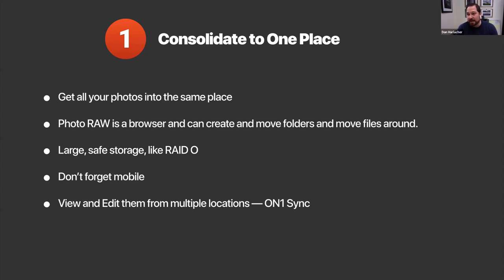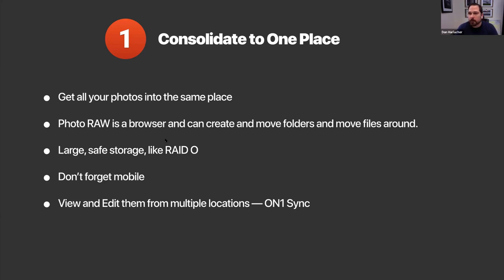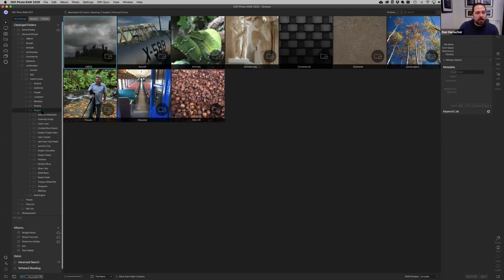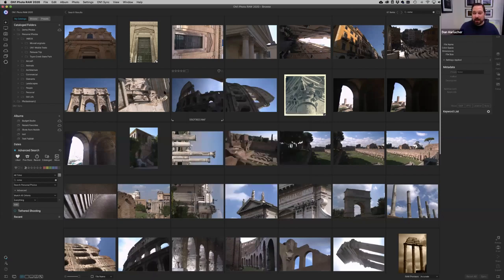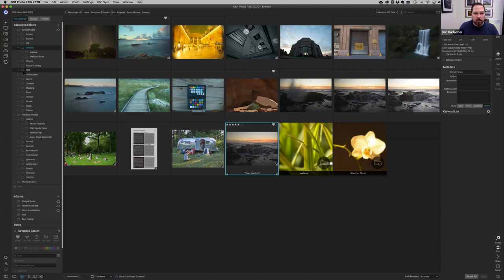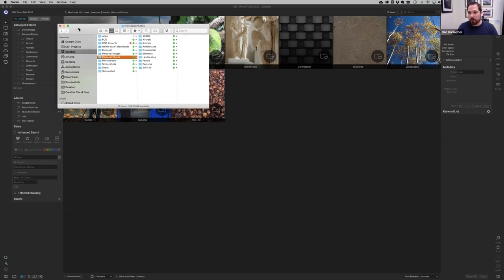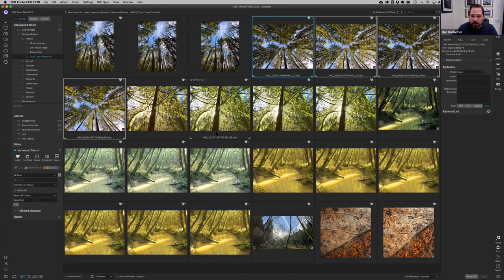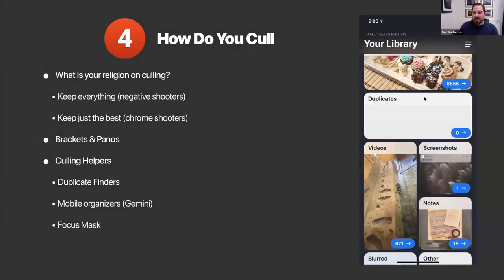Bring Joy to Your Photo Library: Organizing in Photo RAW —ON1 Recorded Webinar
Join Dan Harlacher live to show you the power of organization within your photo library. Learn new tips and tricks to manage, rate, cull, and organize photos, folders, and libraries inside Photo RAW 2020.1.